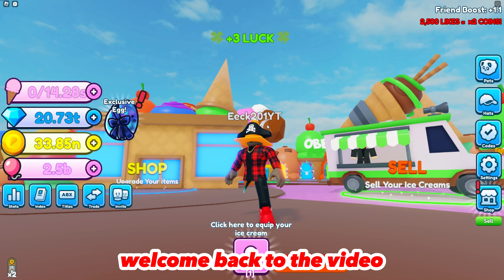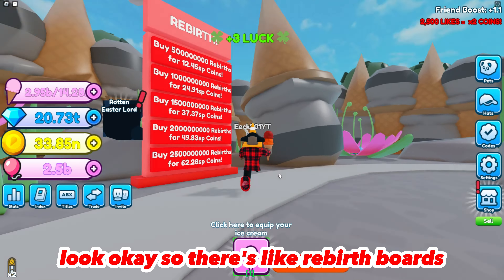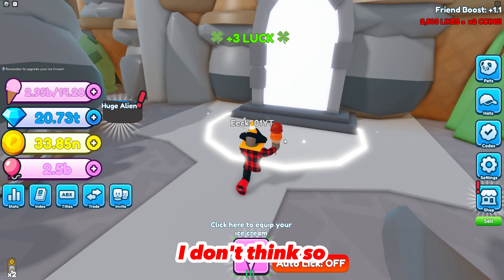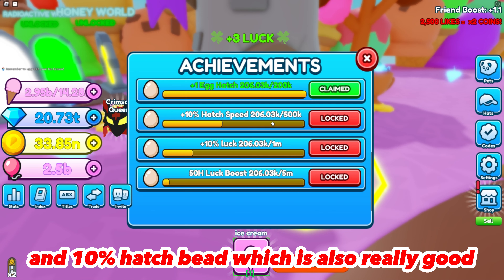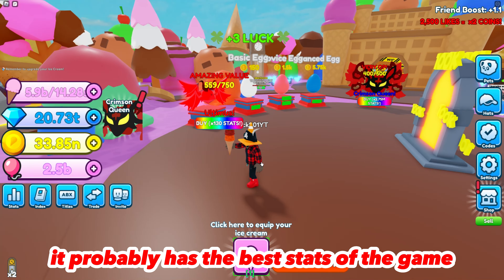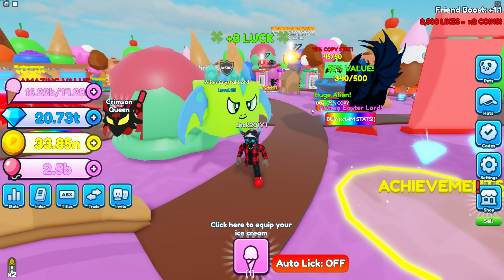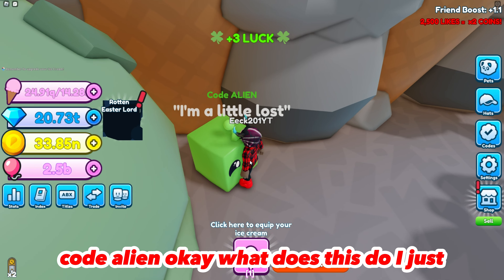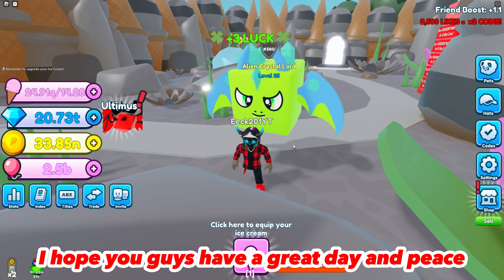Everything new inside of the new 👽ALIEN WORLD👽 & More (Roblox Ice Cream clicker)